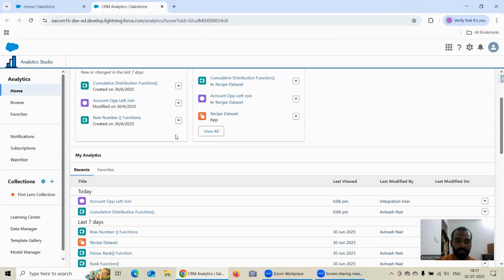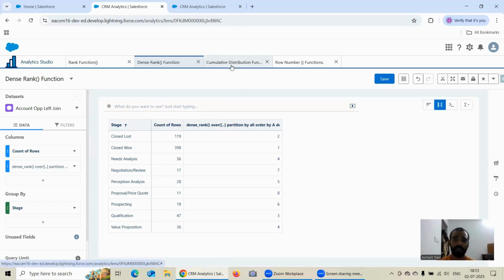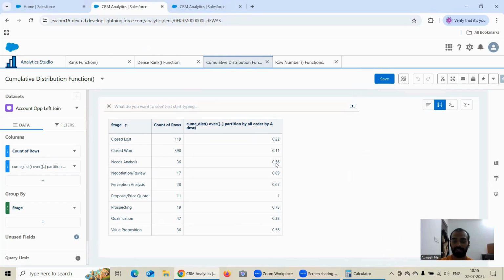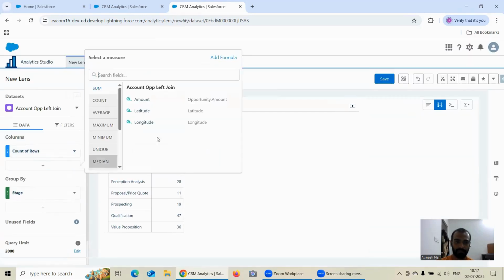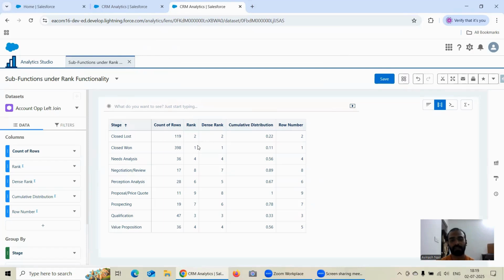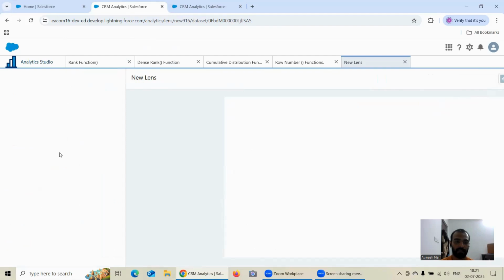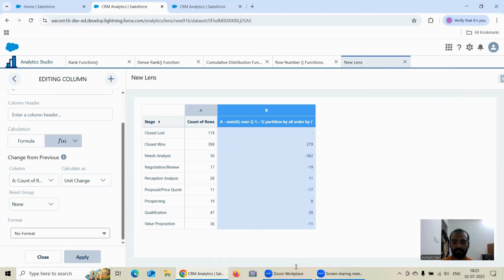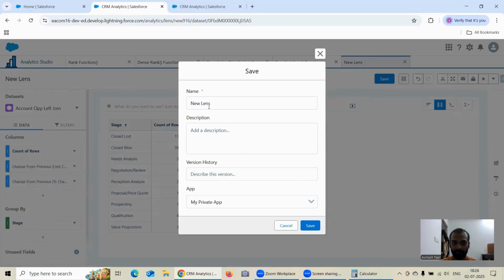Understanding the 𝙨𝙪𝙗-𝙛𝙪𝙣𝙘𝙩𝙞𝙤𝙣𝙨 present under 𝑹𝒂𝒏𝒌 𝑾𝒊𝒕𝒉𝒊𝒏 𝑮𝒓𝒐𝒖𝒑.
In this video, we will understand the 𝙨𝙪𝙗-𝙛𝙪𝙣𝙘𝙩𝙞𝙤𝙣𝙨 present under 𝑹𝒂𝒏𝒌 𝑾𝒊𝒕𝒉𝒊𝒏 𝑮𝒓𝒐𝒖𝒑 in a detailed manner. We will understand the sub-functions like 𝘙𝘢𝘯𝘬, 𝘋𝘦𝘯𝘴𝘦 𝘙𝘢𝘯𝘬, 𝘊𝘶𝘮𝘶𝘭𝘢𝘵𝘪𝘷𝘦 𝘋𝘪𝘴𝘵𝘳𝘪𝘣𝘶𝘵𝘪𝘰𝘯 & 𝘙𝘰𝘸 𝘕𝘶𝘮𝘣𝘦𝘳. Also we will understand about Cʜᴀɴɢᴇ Fʀᴏᴍ Pʀᴇᴠɪᴏᴜs Functionality.
Video Training #
StartYourCareerAsAData Analyst